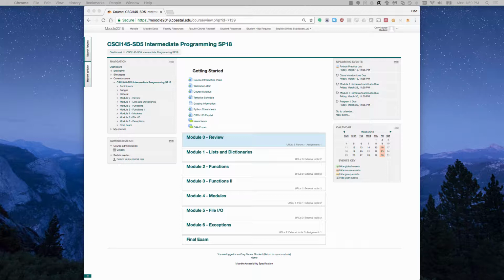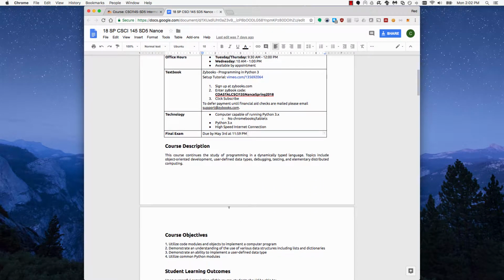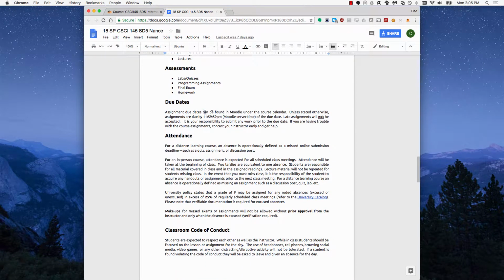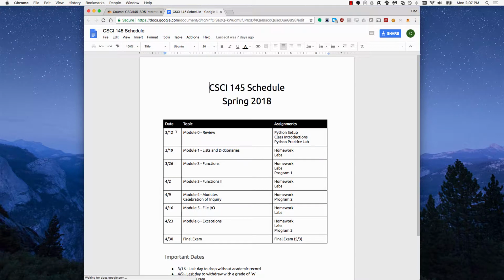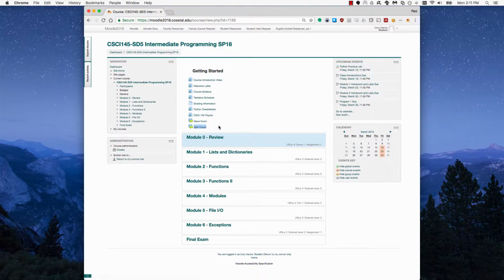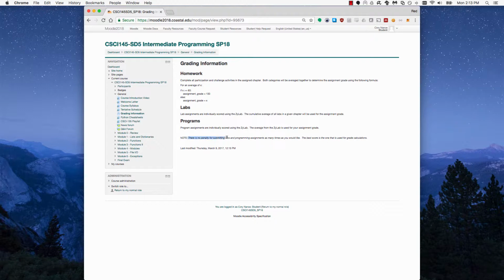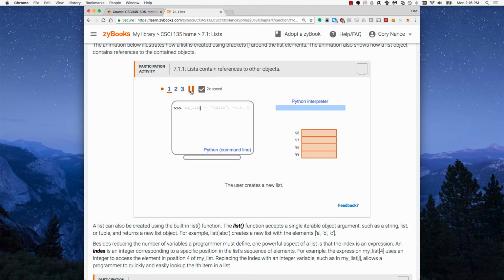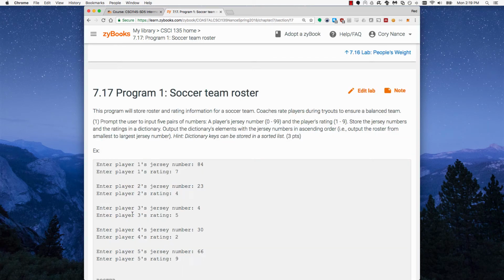CSCI 145 - Welcome Video